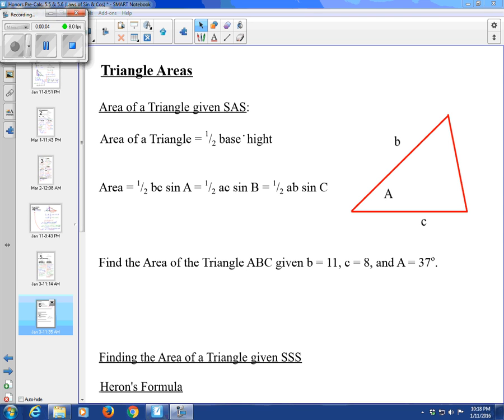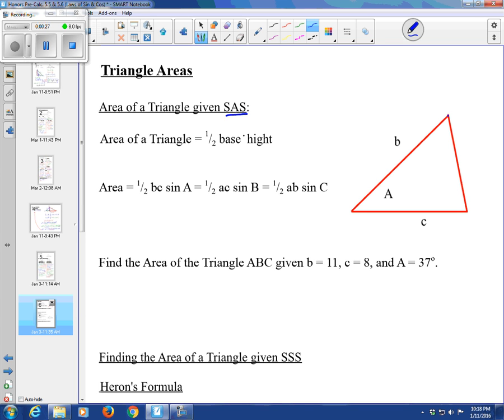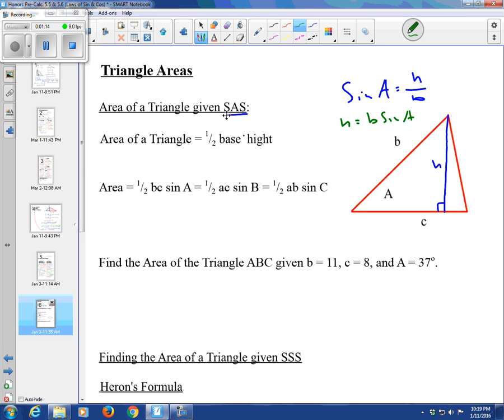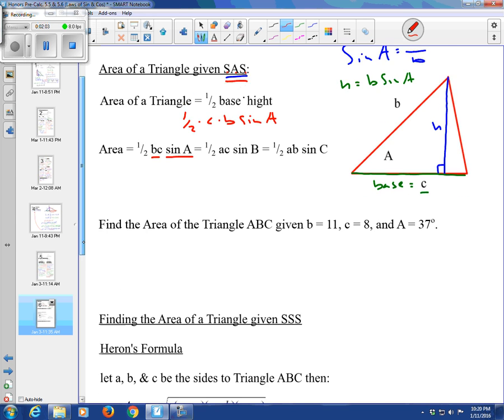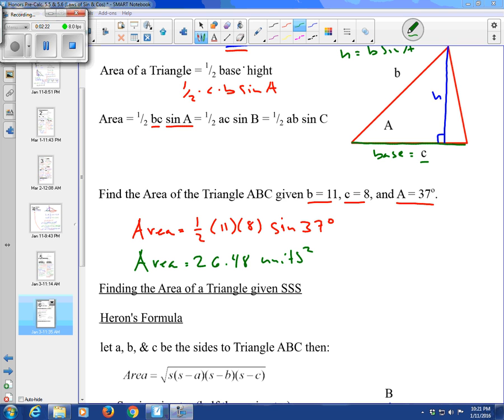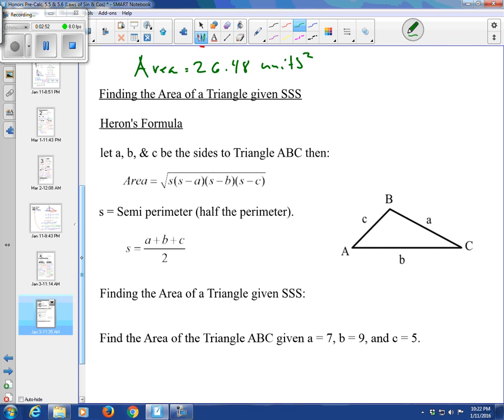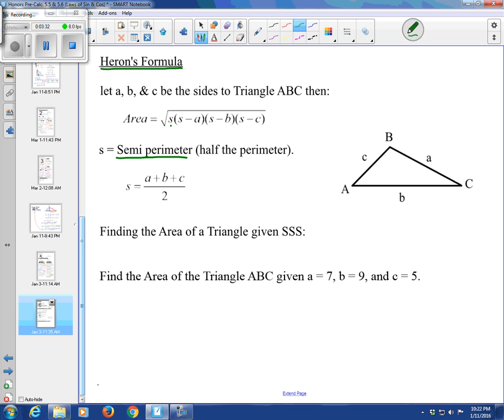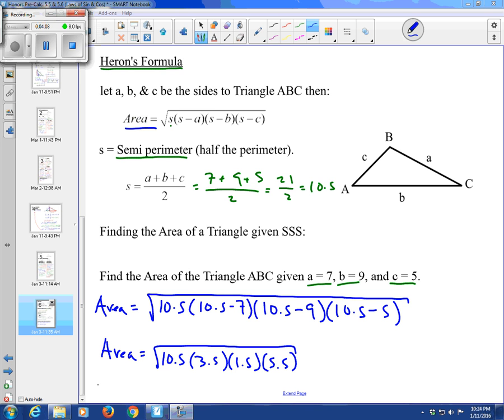Honors Pre-Calc. 5.5 & 5.6 C [SAS Area & Heron's Formula]